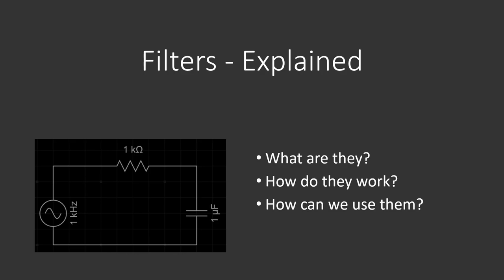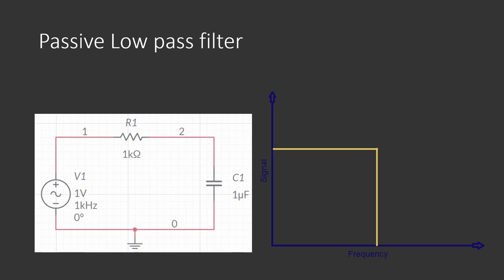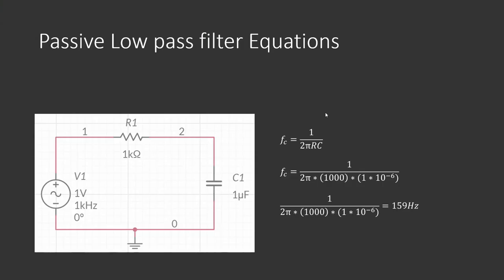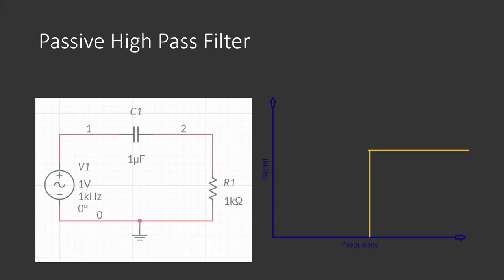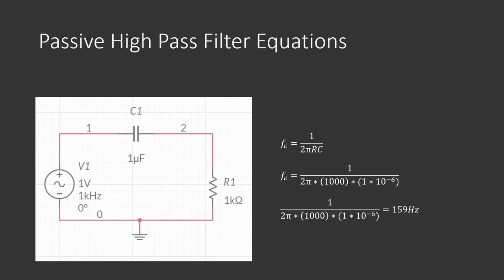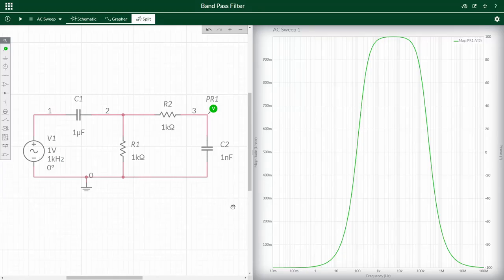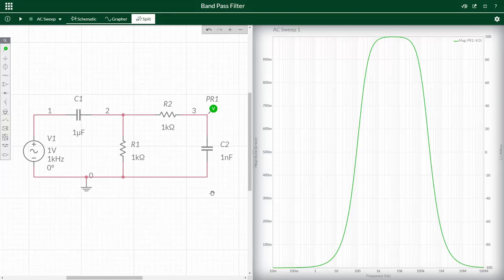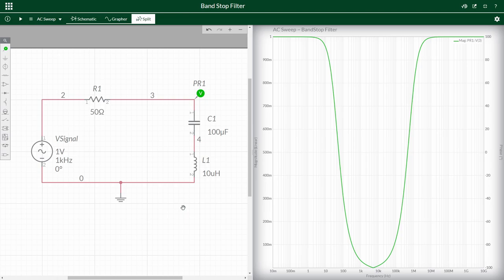Passive Filters - Explained - Low Pass / High Pass / Band Pass?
This video will show the viewer what a passive filter is, how to make them and what some of their common uses are.

This video was produced partly using the excellent application Multisim Live.

If you liked the video or found it helpful then please be sure to leave a like or a comment with any questions or suggestions for future videos, and of course subscribe if you would like to see more in the future.

All circuitry in this video uses “conventional current flow” rather than “true current flow”.